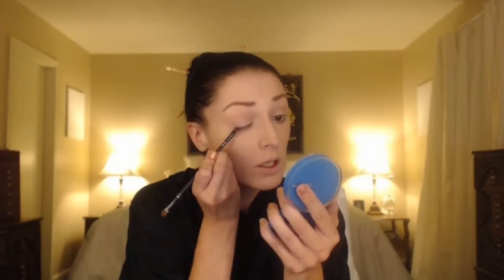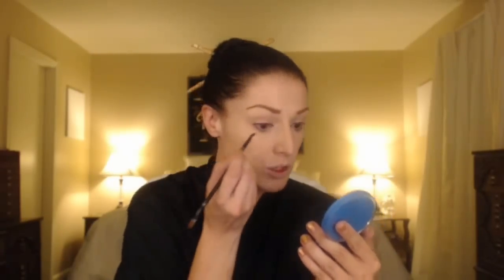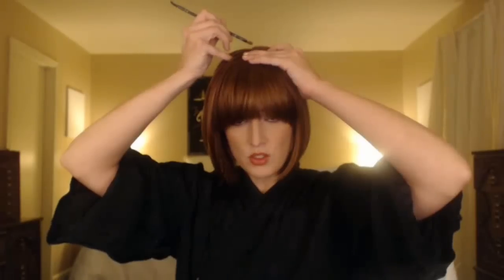Match Your Wig - Hensojutsu - Redhead Transformation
*Full Length* version of "Match Your Wig - Hensojutsu - Redhead Transformation", which briefly outlines the process of altering one's facial appearance, (to include makeup that compliments a wig or other drastic hair-color change - resulting in a more realistic visage)